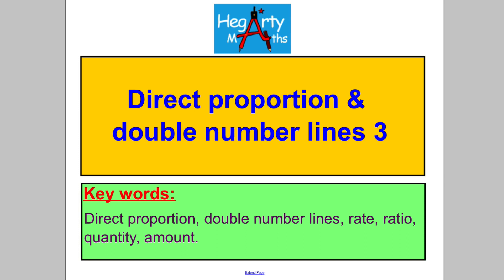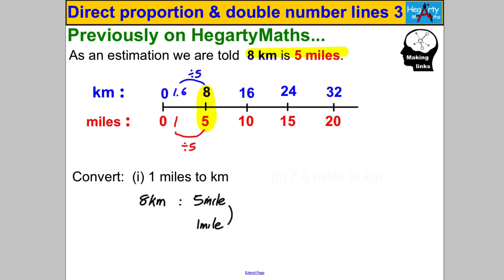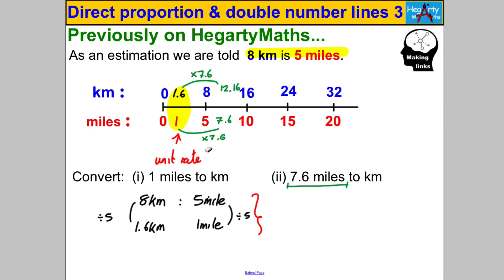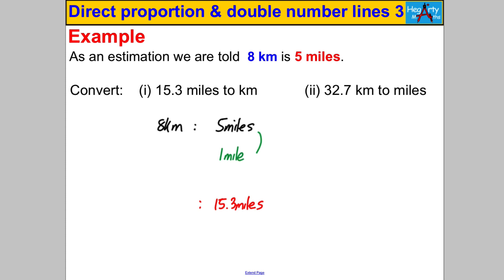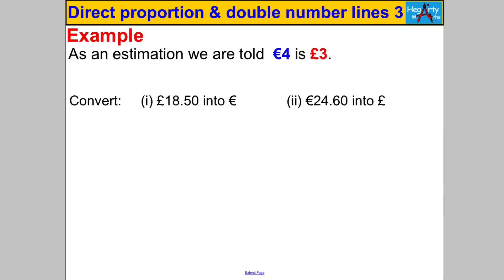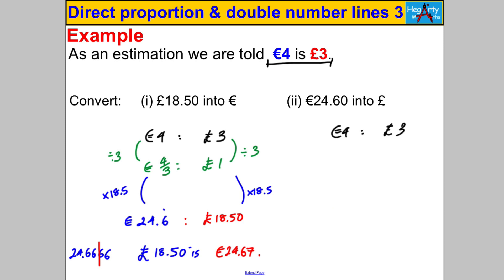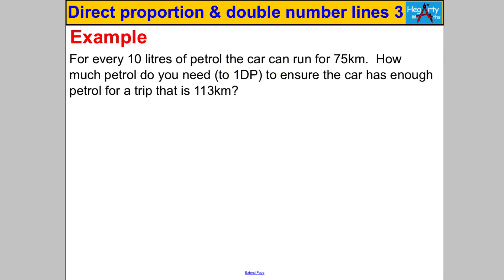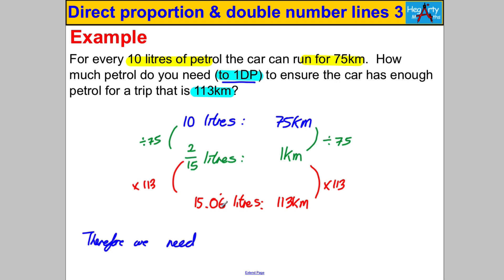Direct proportion 3